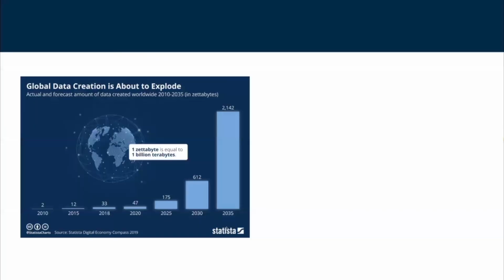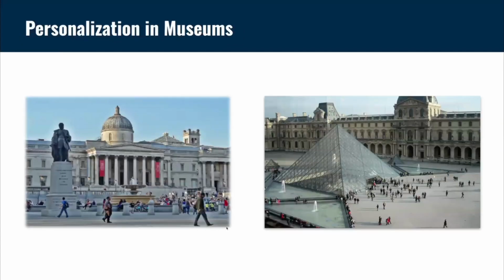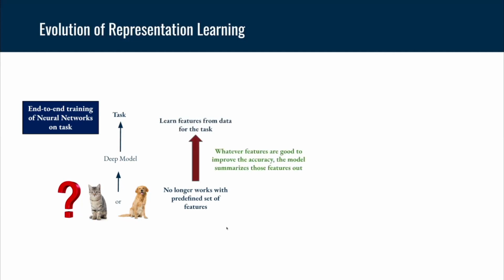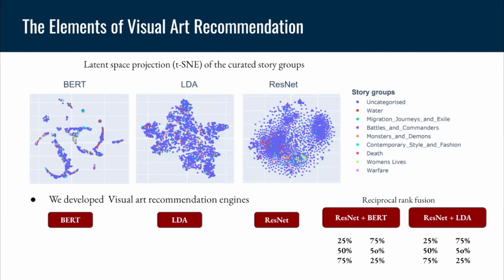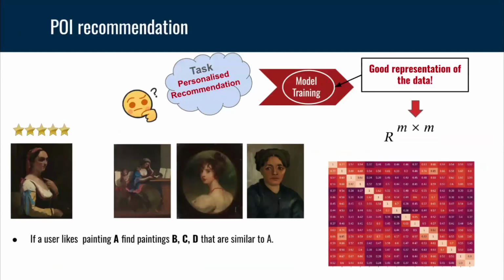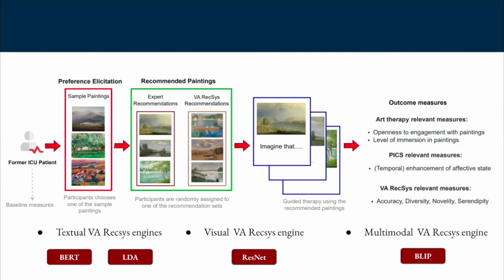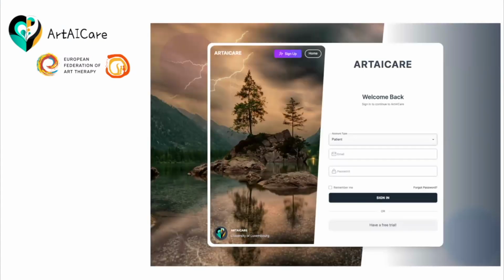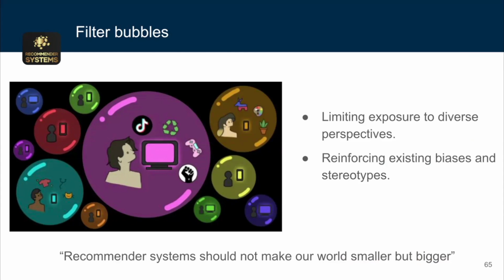From Clicks to Care: The Promise and Perils of AI-Powered Personalization by Bereket A Yilma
Bereket A Yilm is a Researcher at the University of Luxembourg and Founder of ArtAICare

April 2025